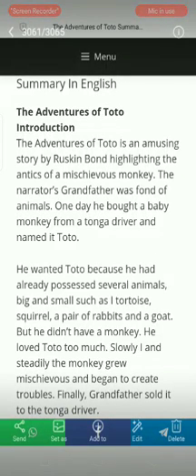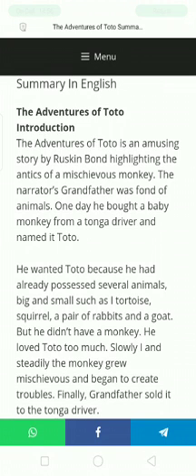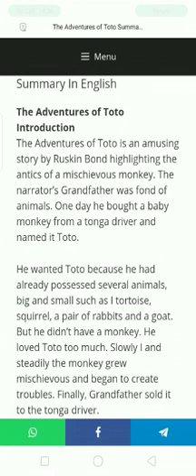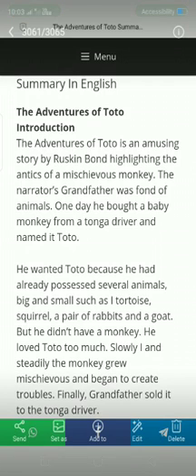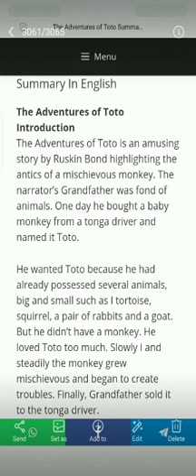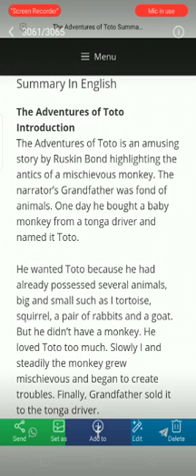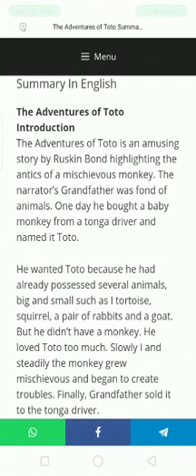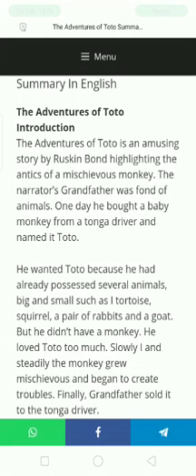Class 9 english